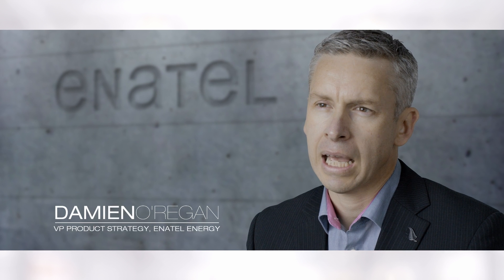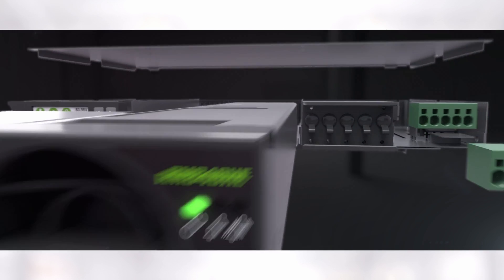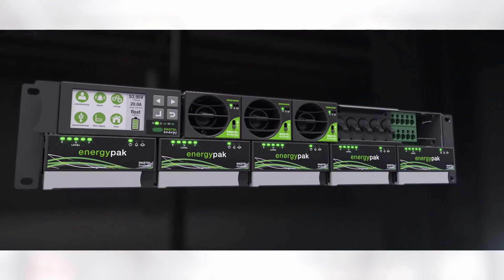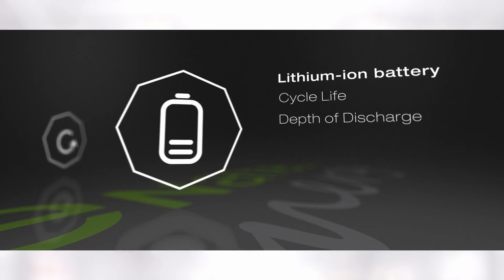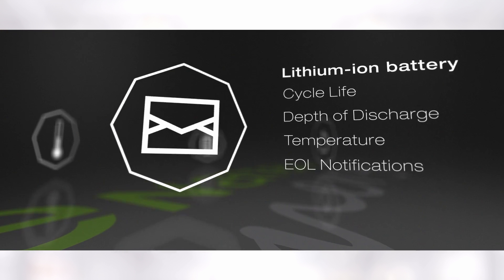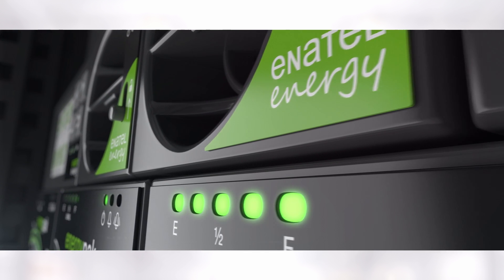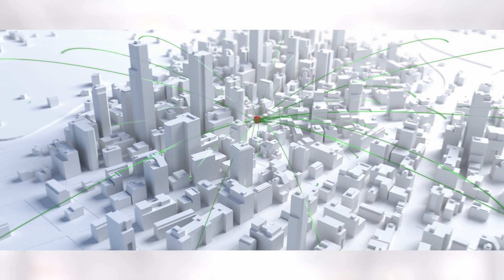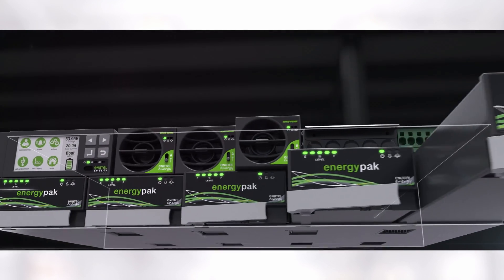energyhub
energyhub - a complete lithium-ion power solution for network energy infrastructure and communication sites.

energyhub boasts a high energy density/small footprint design that:

Leaves more room for revenue-generating equipment

Provides data-driven visibility for effective remote management

Offers lower total cost of ownership

Modular in design, energyhub requires zero set-up, can be easily scaled up to meet changing load demands and shares a hot pluggable/cold terminal interface with its battery, energypak, that maximises safety and usability.